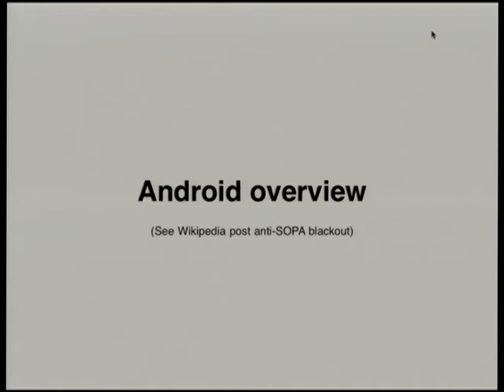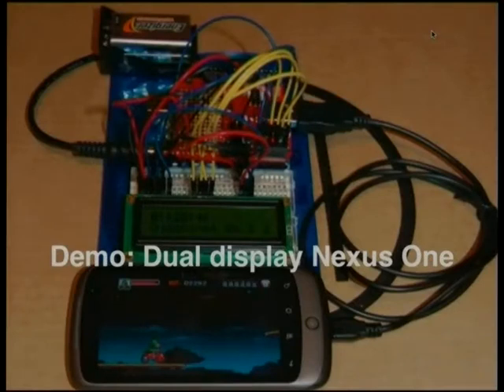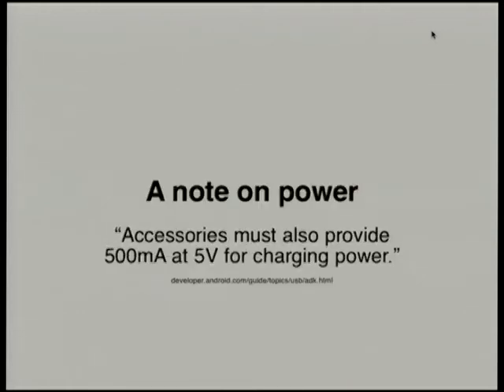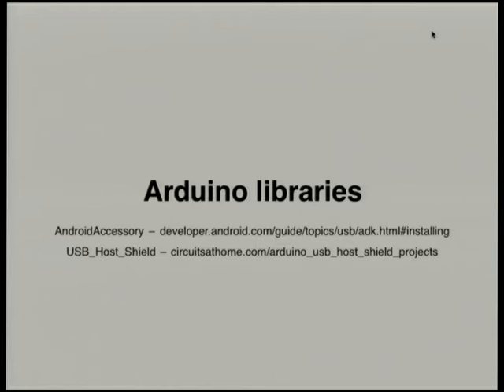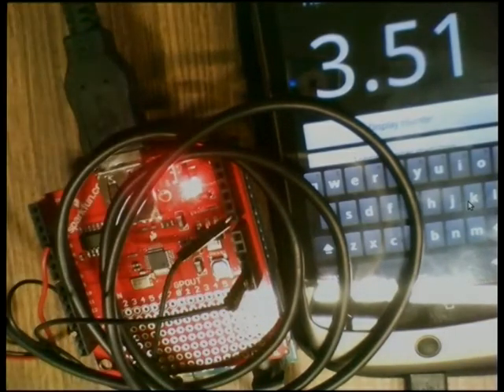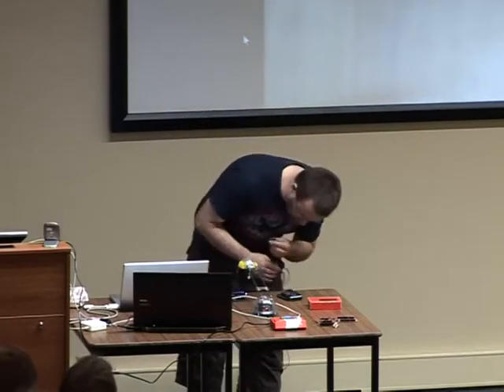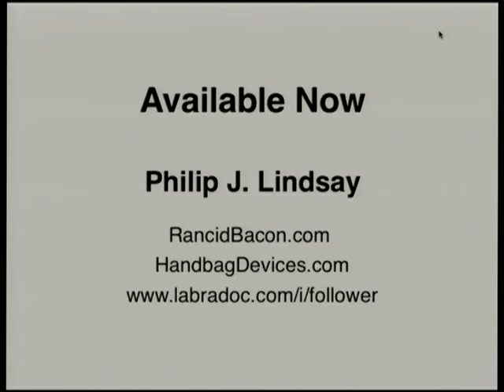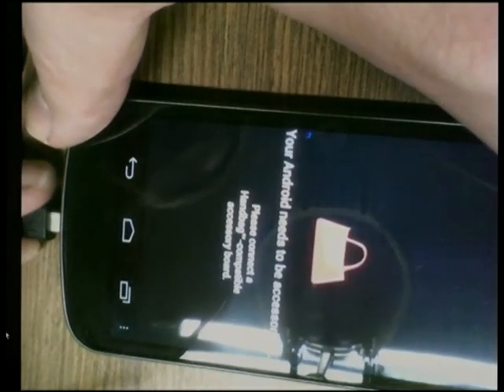Android Accessories Made Easy With Arduino - Philip Lindsay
The Android Open Accessory Protocol makes it possible for you to
create custom Arduino-based accessories for your Android phone or
tablet.

Attend this session to learn how to get started, the hardware &amp;
software required and how Handbag makes development easier.

Content will be useful whether you have previous Android or Arduino
experience or neither.